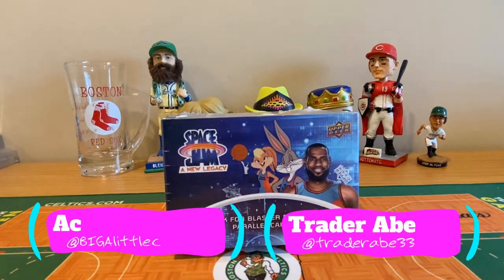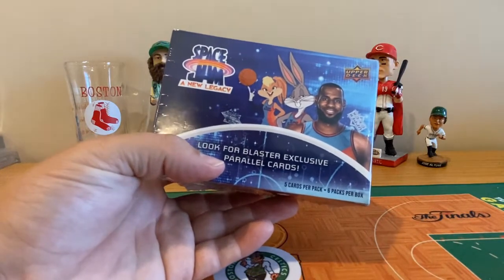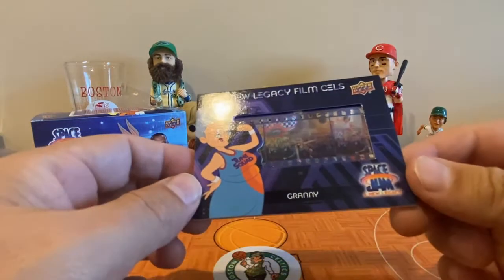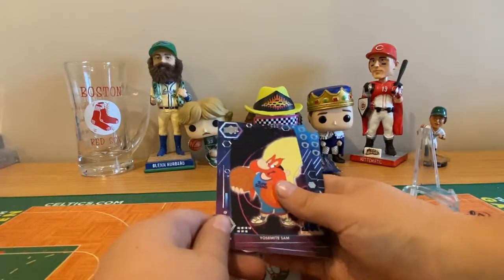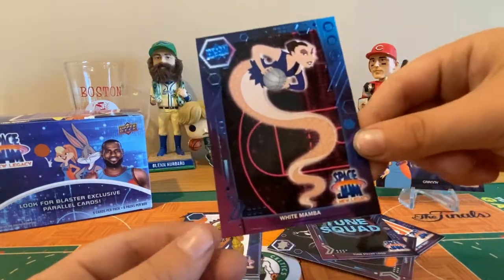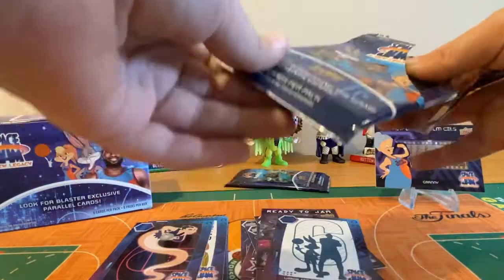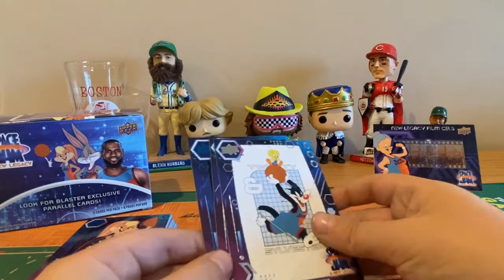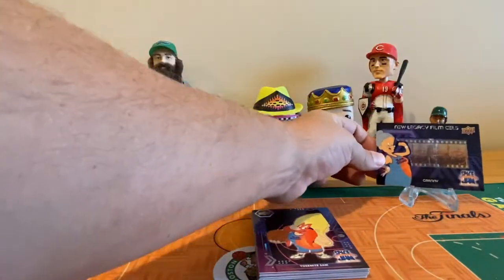1st Look -- Upper Deck Space Jam: A New Legacy Blaster Box -- Superstar Hit!!!!!!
Trader Abe & Ac open up a really fun blaster of Space Jam Cards and talk about their favorite Looney Tunes!

Check out the cool cards and enjoy the cartoon talk!!!